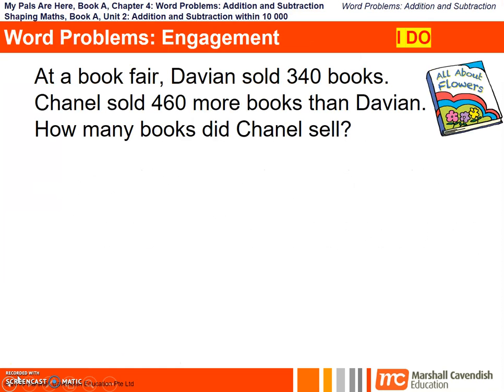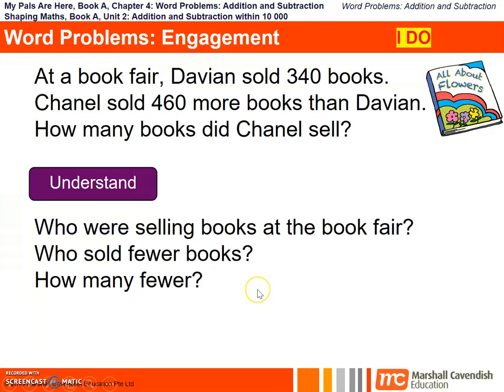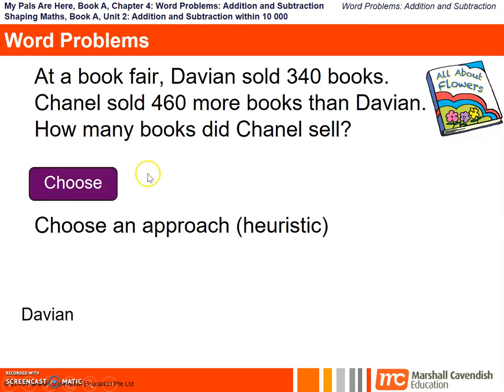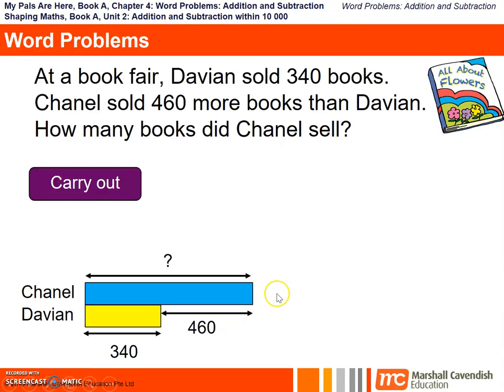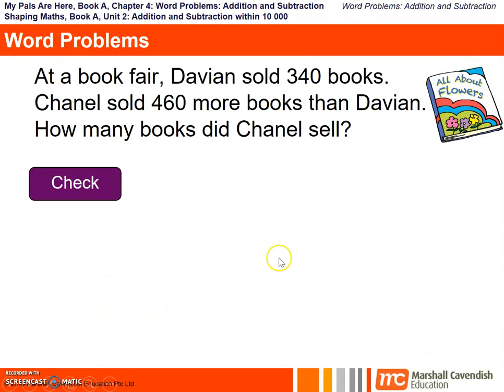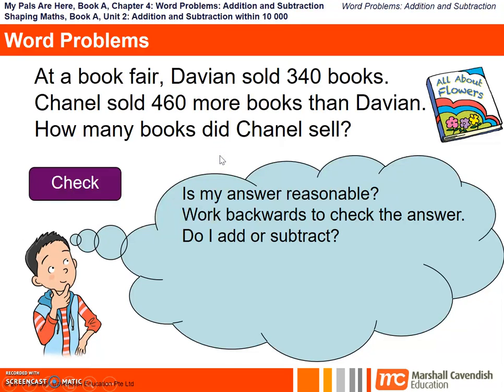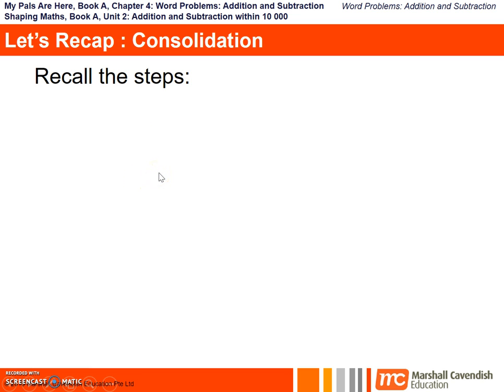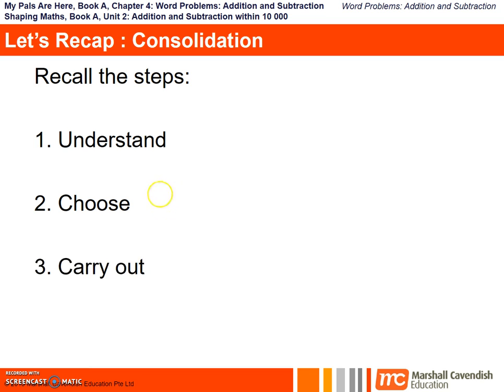P3 Word Problems: Add and Subtarct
Using UC3 as a platform to solve word problem